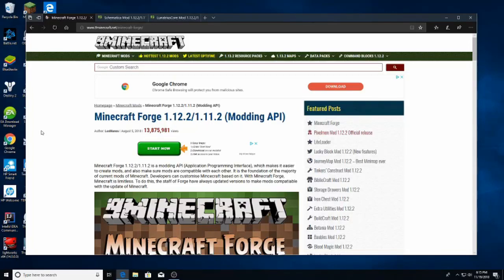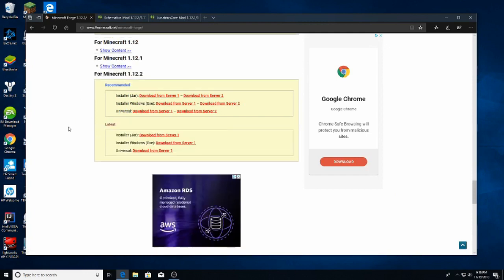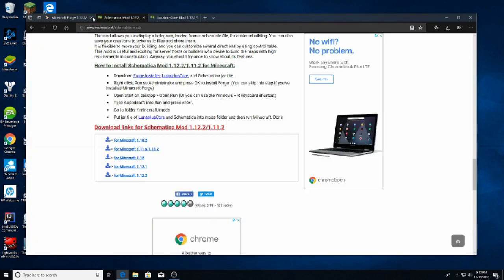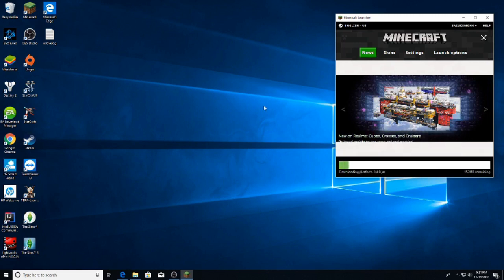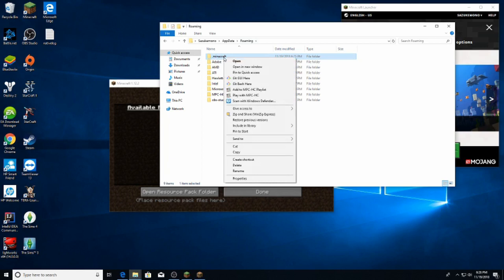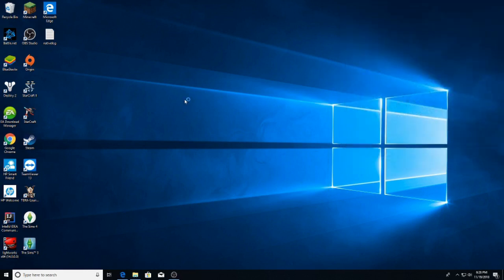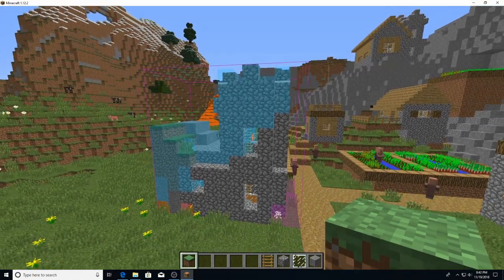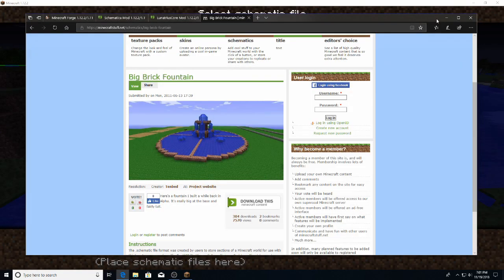MC 1.12.2 & Schematica | A Comprehensive Guide to installing and using Schematica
Here's a comprehensive guide to installing Forge and Schematica, with some helpful tips and tricks included! The video is a bit long and inclusive, so feel free to skip around using the table of contents and time stamps below!

LINKS!

what you'll need 0:19
installing Forge 3:04
- setting up Minecraft to use Forge 3:55
installing Schematica 6:48
* setting up a shortcut to .minecraft folder 8:15
Schematica controls 10:07
using Schematica, a detailed explanation 10:55
- saving a schematic from in-world 11:20
- load a schematic into the world 12:24
- moving a schematic 12:47
- understanding the color coding in Schematica 13:45
- usage of the printer function 14:20
- viewing schematics layer by layer 15:09
- manipulating a schematic 15:56
- adding a schematic from an external source 16:22
- seeing a master list of materials in a schematic 18:32

bonus:
tunnel vision 19:34